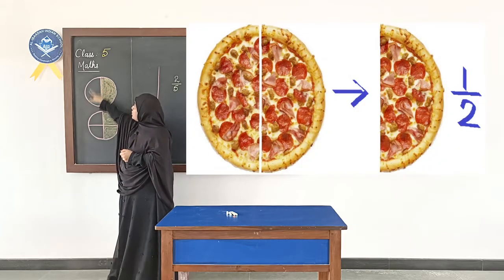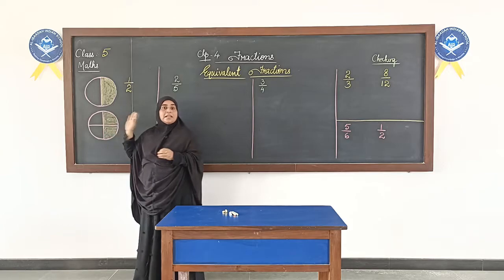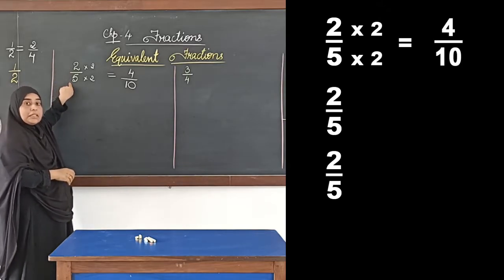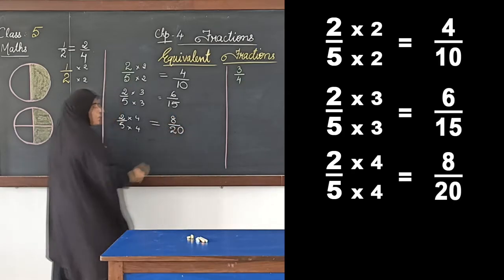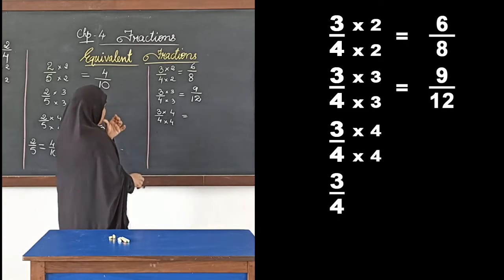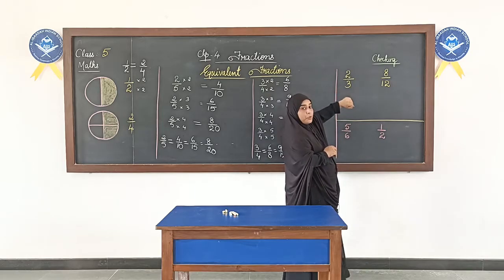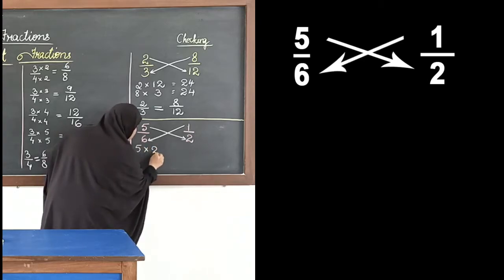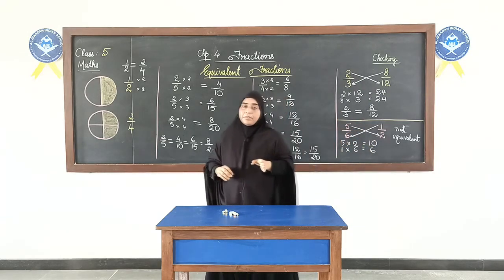Chapter 5 - Fractions | Mathematics for Class V | Al Ibaadah Indian School | AIIS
Chapter 5 - Fractions | Mathematics for Class V